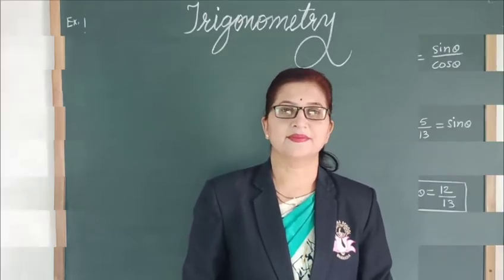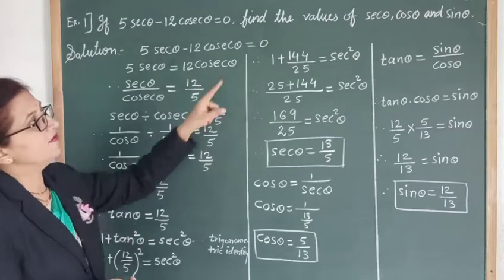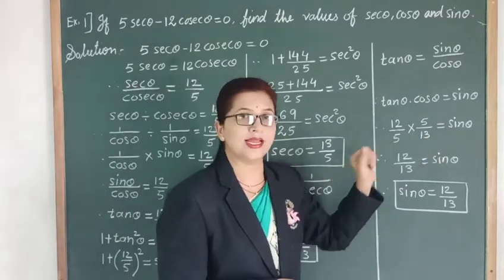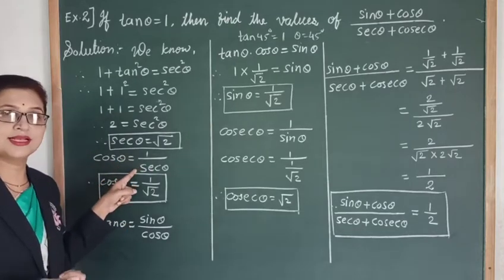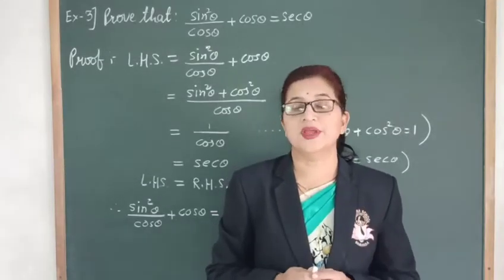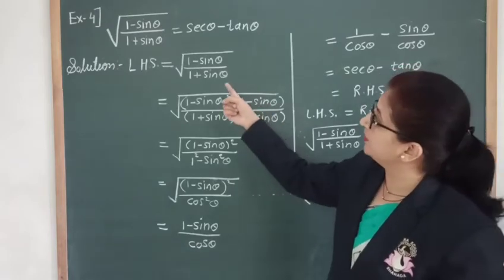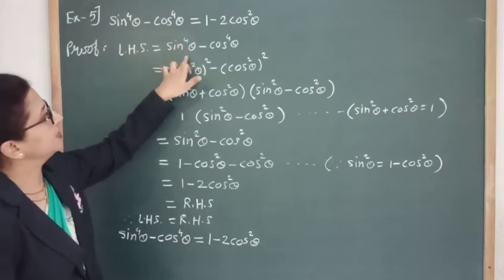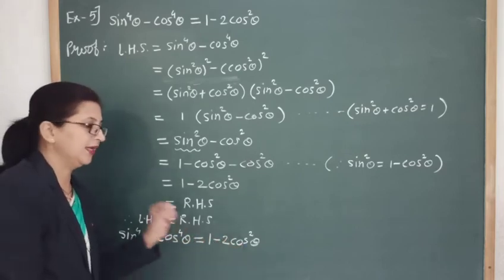10th - Maths (2) - L. No. 6 (Part 2) trigonometry